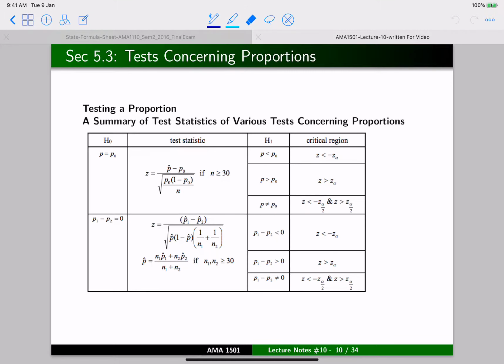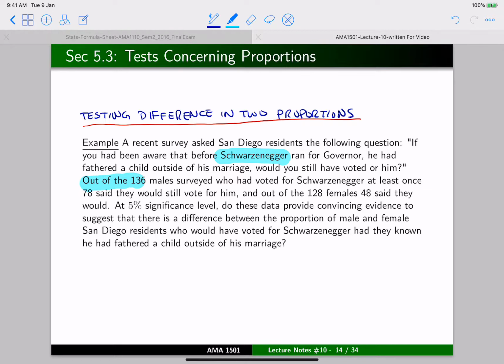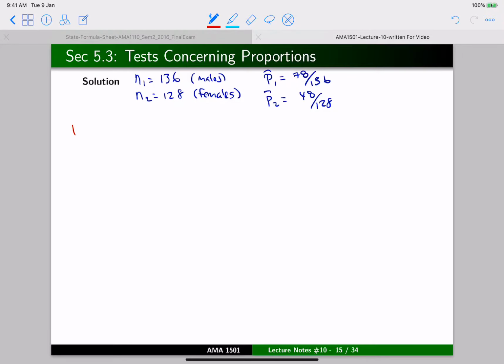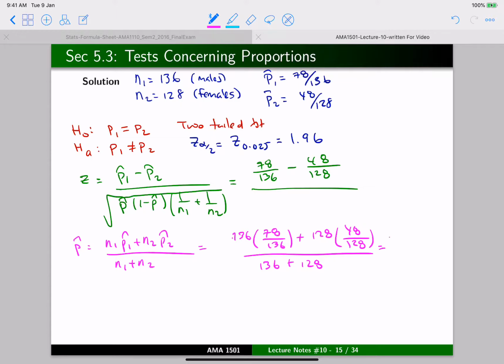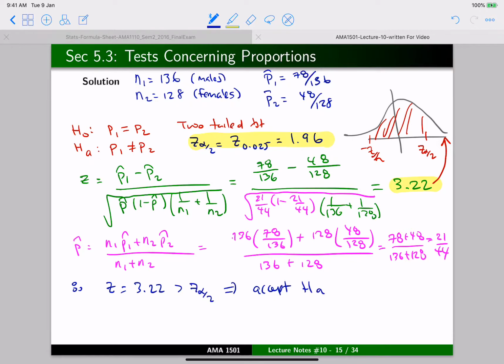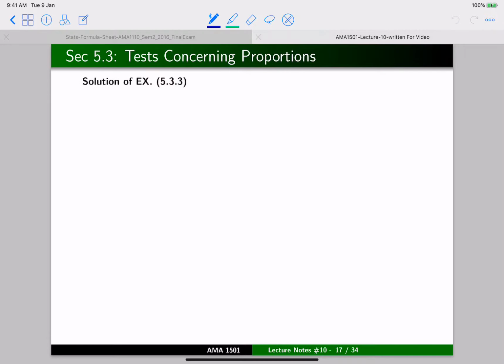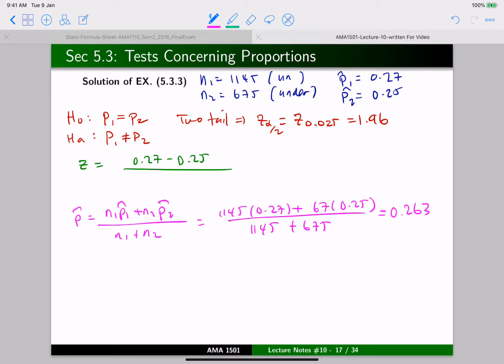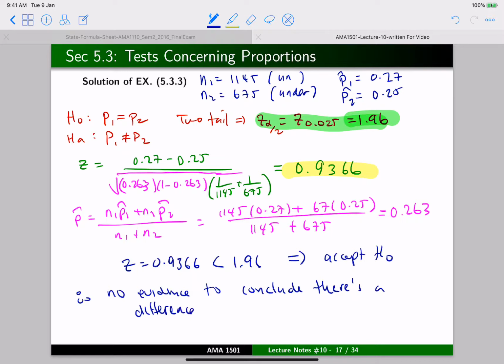Sec 5 3 3 Difference Between Two Proportions